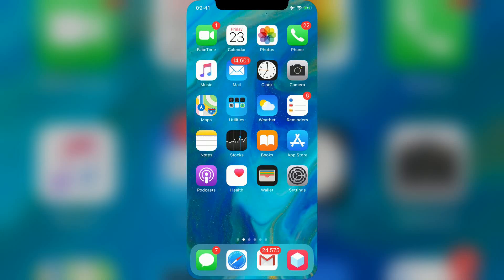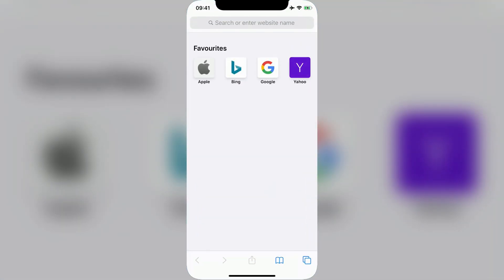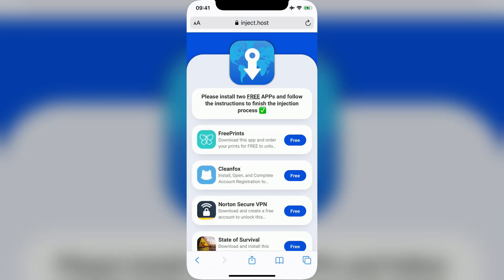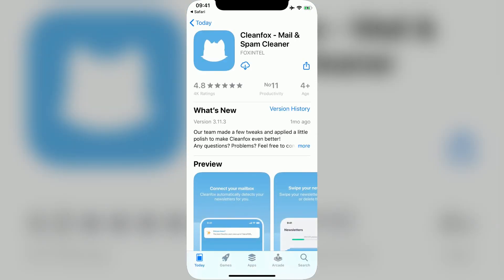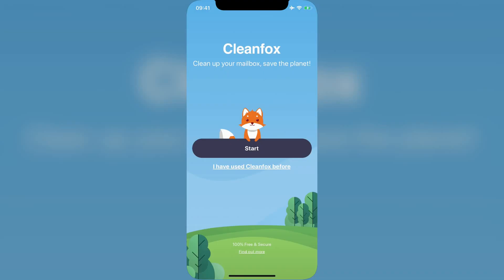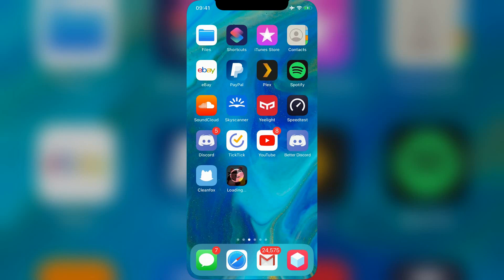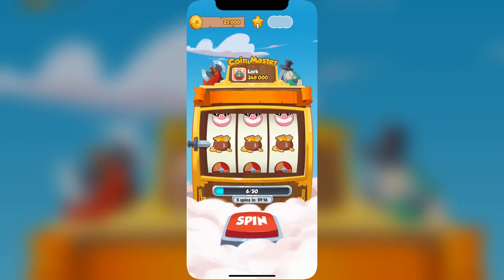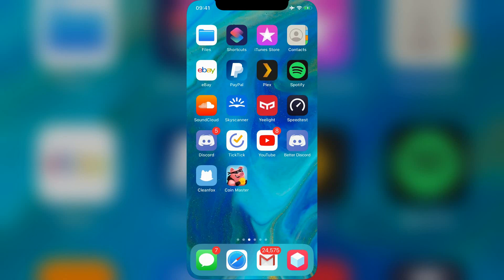Better Discord Download - How To Get Better Discord (iOS + Android)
Hello guys, in this video I will explain How to get Better Discord Download on iOS or Android APK. This will work on any iPhone/iPod Touch/iPad or Android device. It is very simple guys, and will only take a few minutes. Once you have it on your phone you will have Better Discord Download forever without having to download it again, and it will automatically update.

Cheers for watching all my fans. Your support motivates me to make more videos in the future. Cya.